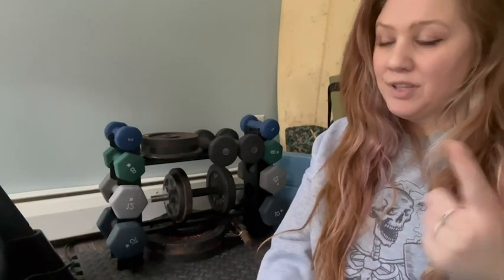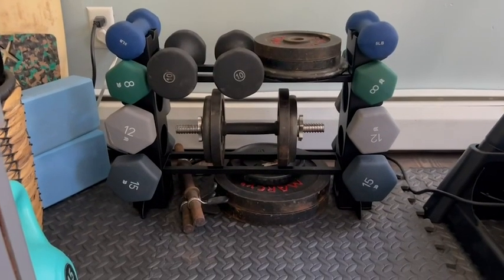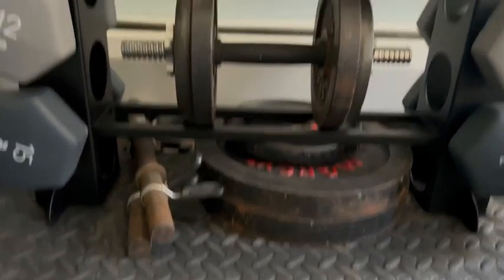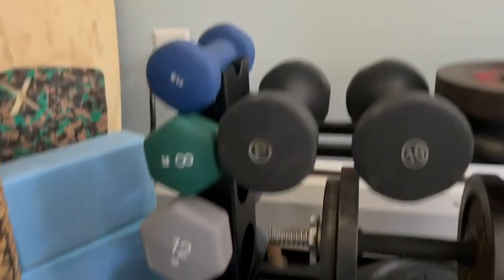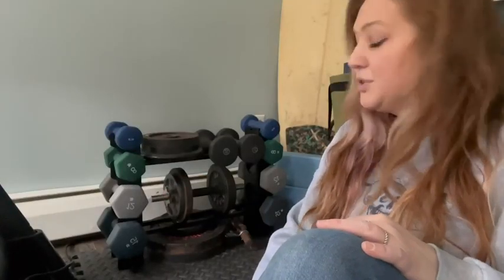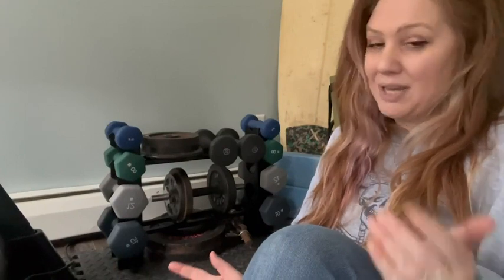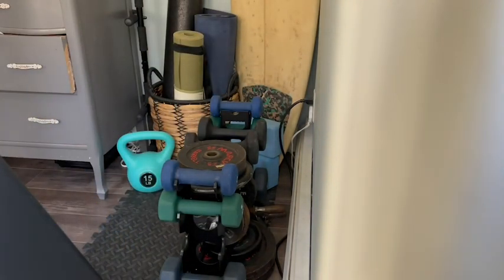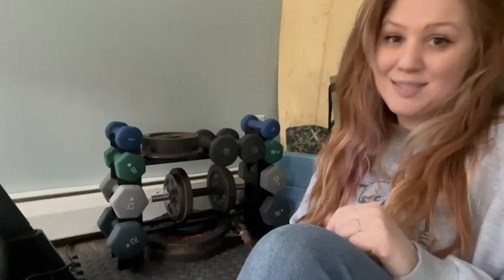KEFICXIN Dumbbell Rack Stands | Our Point Of View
Check Our New Website For Amazing Deals!

FREE WEIGHT ORGANIZER: Store your weight on the weight rack for dumbbells where you can quickly access them. Make the items in your home gym more organized. Can accommodate dumbbells of different sizes.
RELIABLE STABILITY: Based on customer's unstable reviews of similar products, our design team has made a more reasonable design of the dumbbell rack, which increases the beauty while being more stable and not easy to roll over.
HIGH-QUALITY MATERIALS: Made of high-quality thick steel, weight rack can bear heavy loads and store your dumbbells for a long time. The surface is treated with an anti-oxidation coating, so it will not be easily soiled by heavy equipment such as dumbbells. The polished surface effectively prevents scratches and minimizes wear.
REASONABLE USE OF SPACE: Thanks to the high-quality design, in addition to the storage of dumbbell , other fitness equipment can also be placed. such as Barbell, kettlebells, medicine balls, yoga blocks, etc.
100% SATISFACTION GUARANTEE: Your satisfaction is our pursued goal. As a responsible seller, if any reason you're not 100% SATISFIED, please let us know and our customer service team will help you solve all problems until you satisfaction.